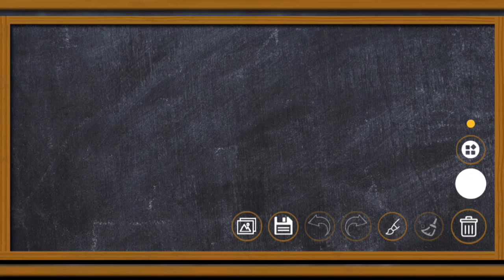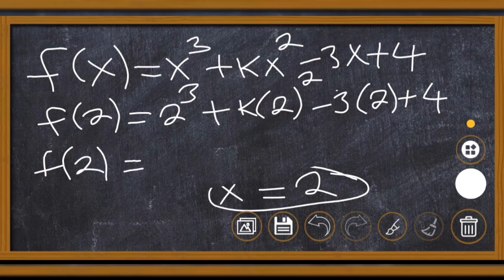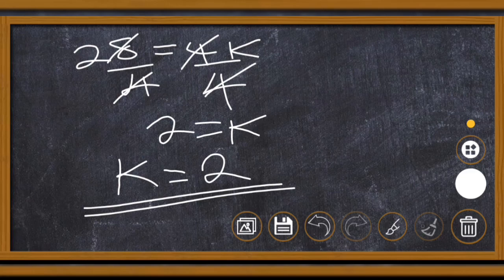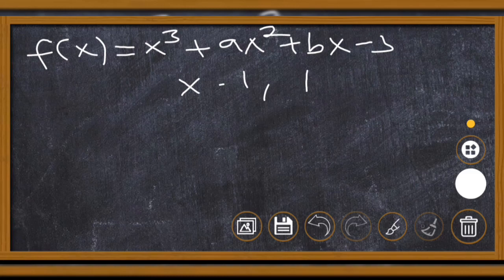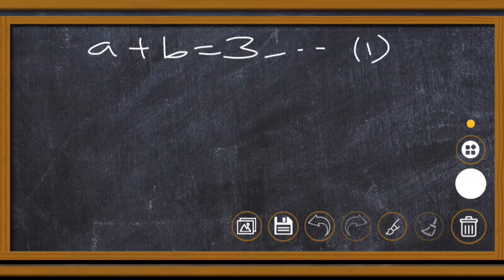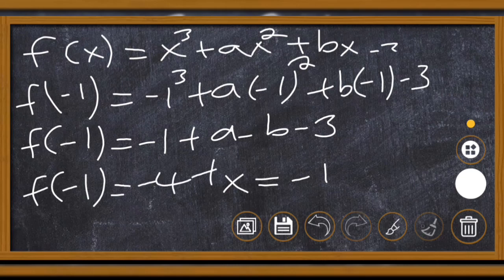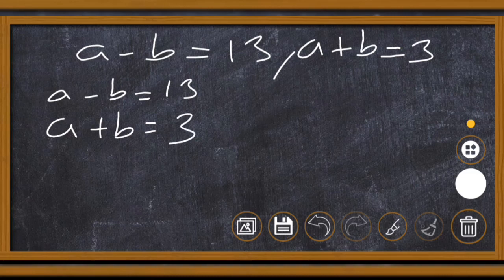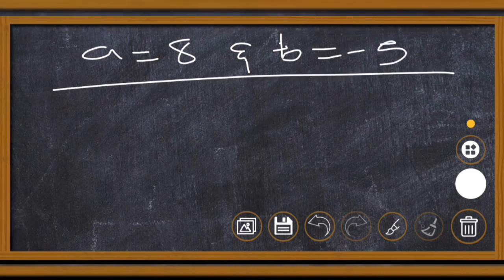Polynomial functions of unknown variables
Welcome to EDUXL REVISION CORNER!
In this video, we'll dive into the world of polynomial equations with unknown variables, equipping you with the skills to solve them with confidence. Whether you're a student, a math enthusiast, or simply curious, this tutorial will help you master this crucial algebraic concept.

🔎 Key Takeaways:
- Understanding the structure of polynomials with unknown variables
- Techniques for factoring polynomials with unknown variables
- Solving polynomial equations by isolating the unknown variable
- Applying the rational root theorem to find possible solutions
- Real-world applications of solving polynomials with unknown variables

Get ready to unlock the secrets of polynomial equations with unknown variables. Let's dive in and become masters of this essential algebraic concept!